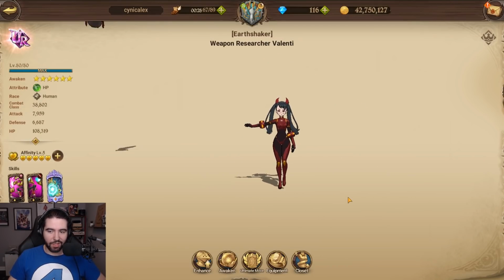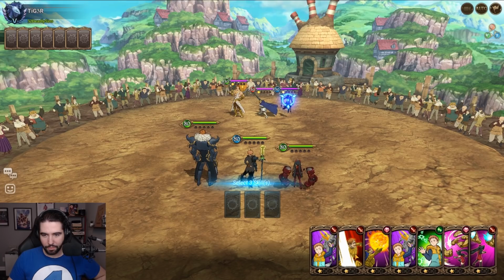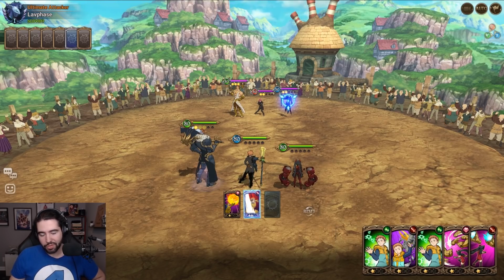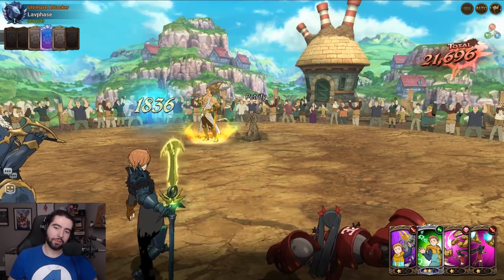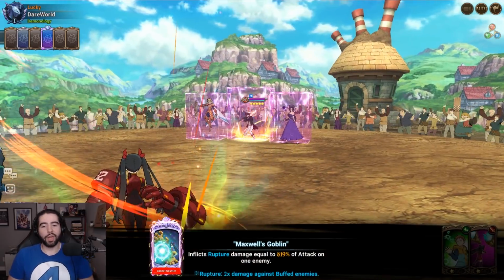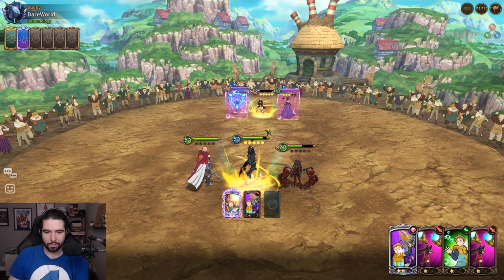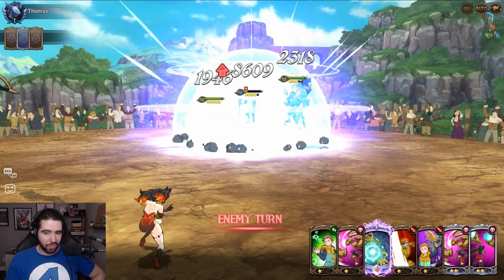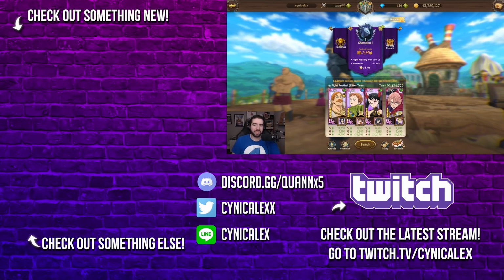BEST DEFENSIVE UNIT? VALENTI ELITE PVP - Seven Deadly Sins: Grand Cross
Valenti does one thing very very well, but rip coin food and hello long ass fights